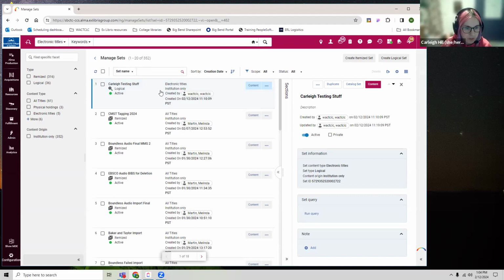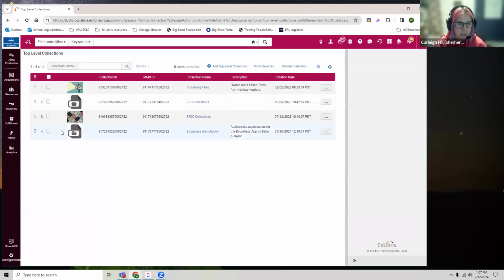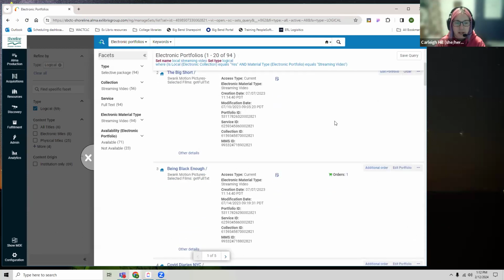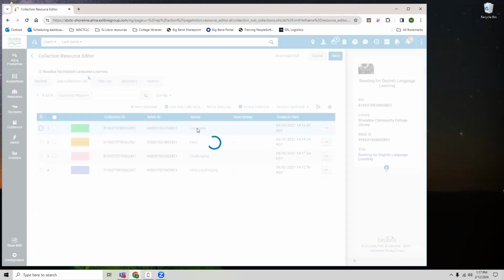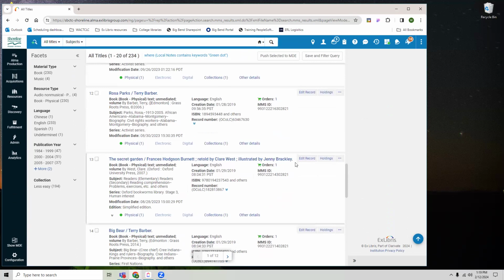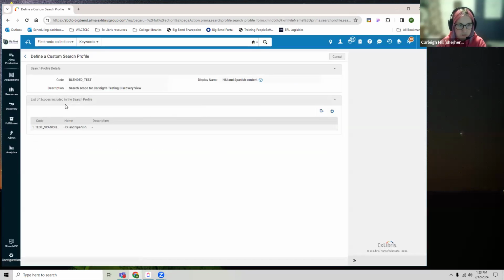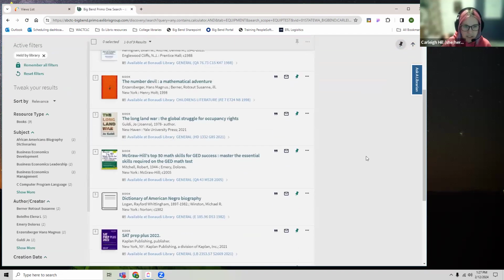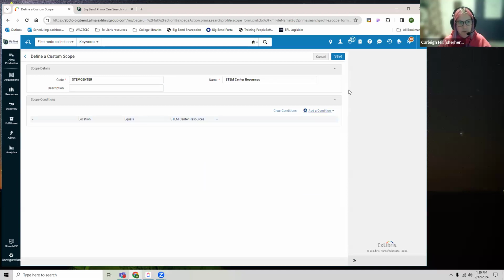2024 Open Call, February 12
Primo Collections
Miscellaneous e-resources troubleshooting